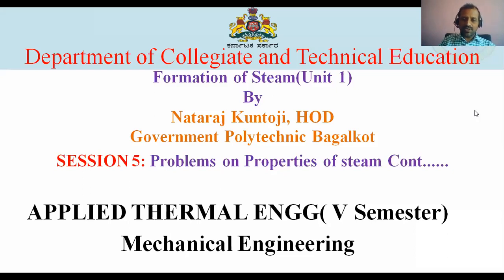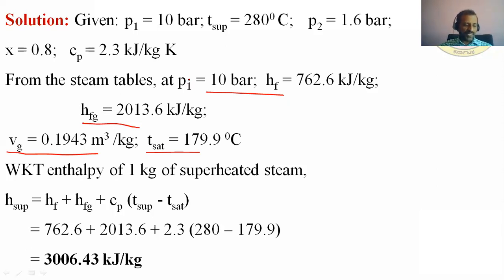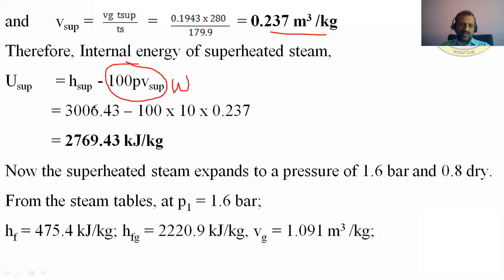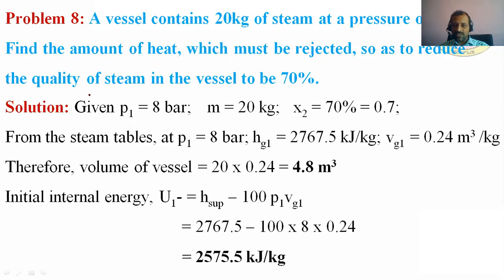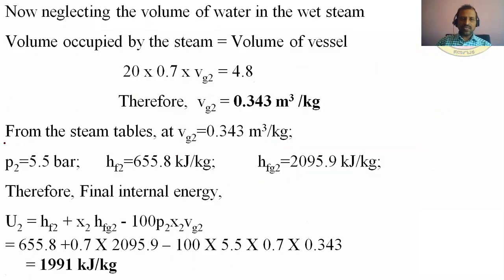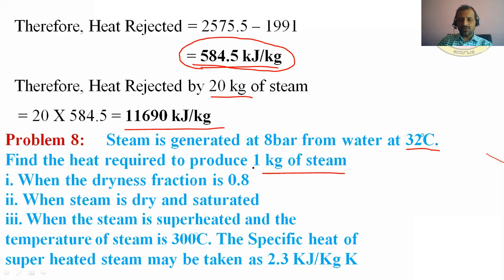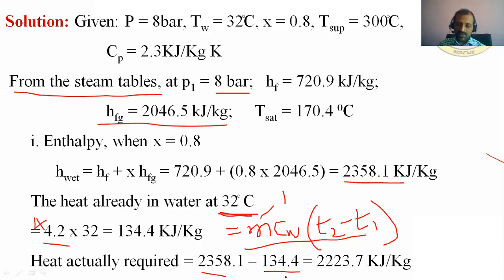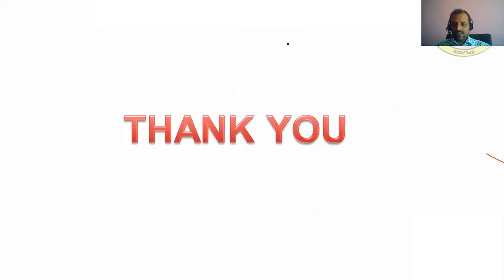ATE UNIT1 SESSION 5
PROBLEMS ON PROPERTIES OF STEAM